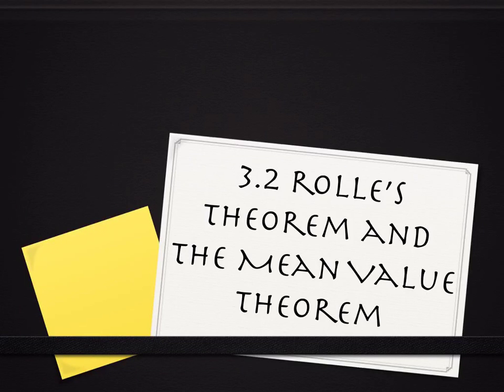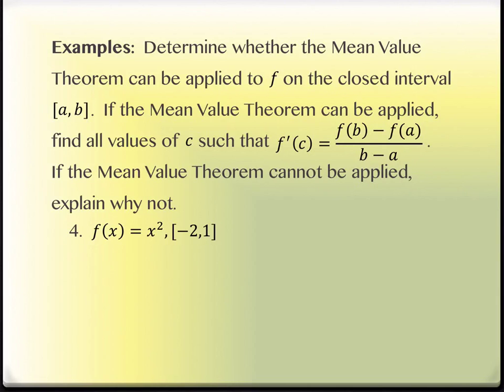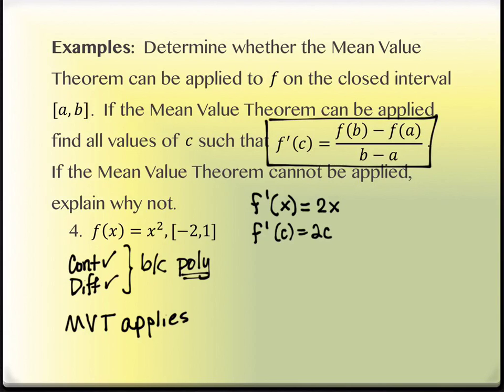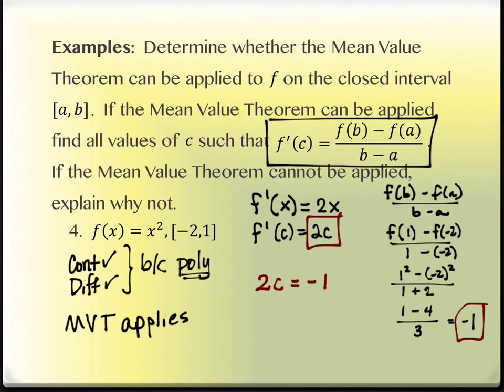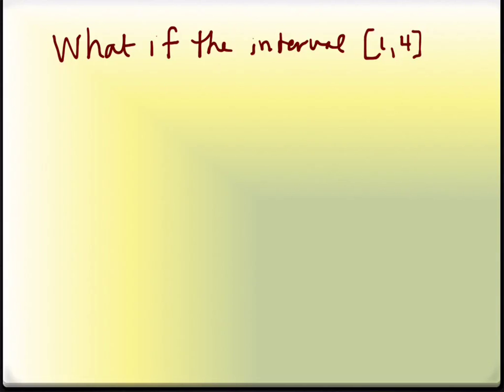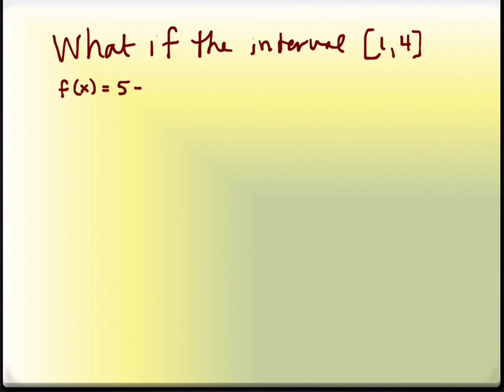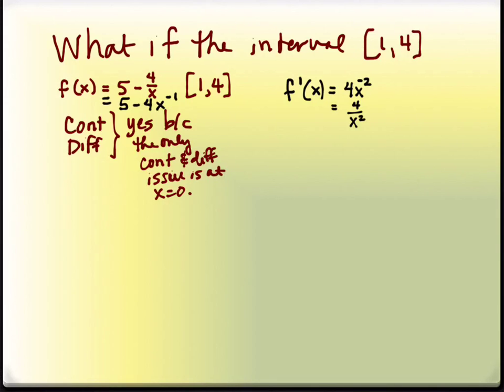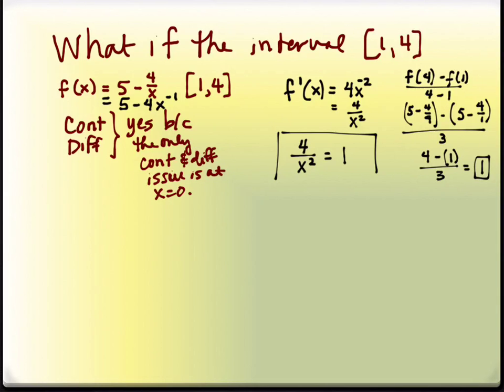3.2 Rolle's Theorem and the Mean Value Theorem (part 2)